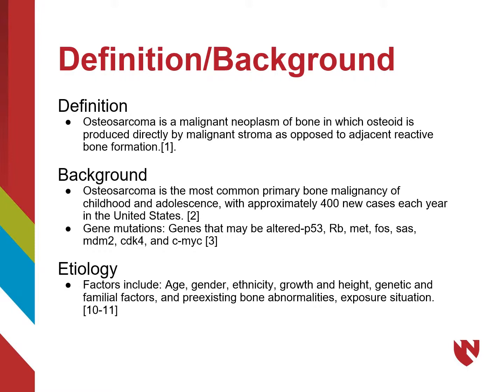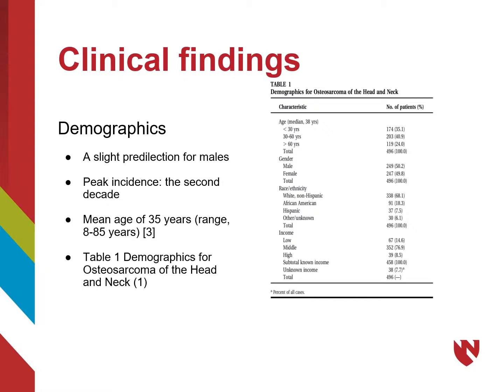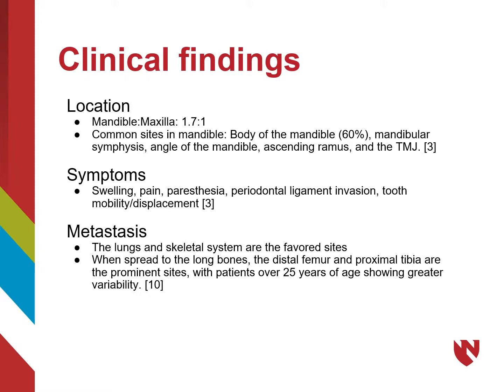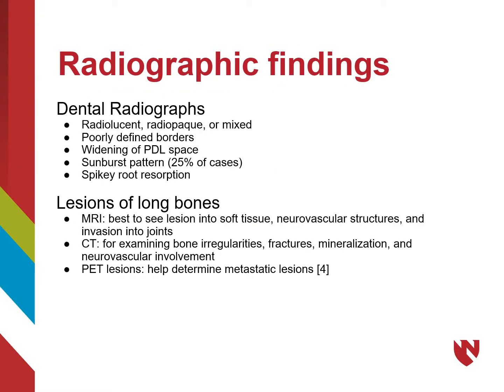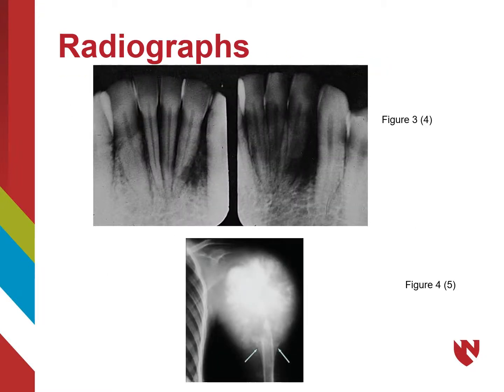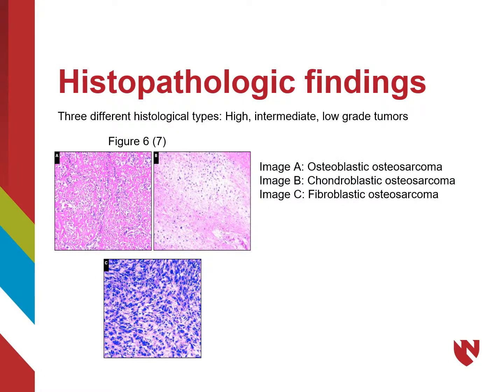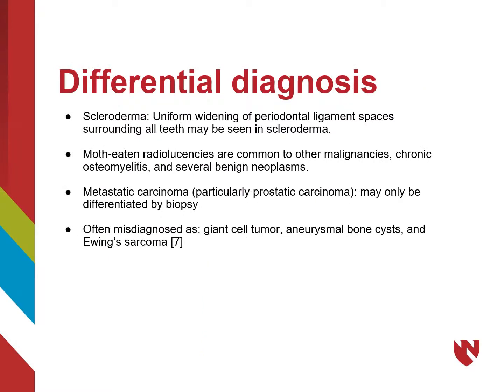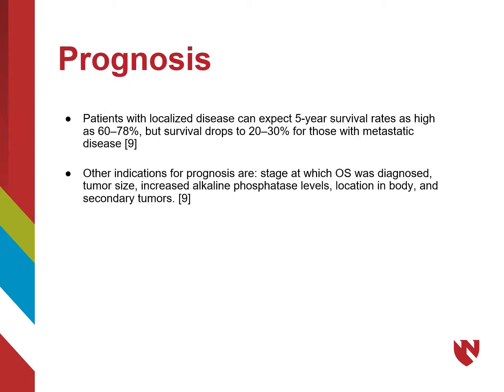Osteosarcoma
University of Nebraska College of Dentistry Dental Class of 2021
Faculty webpage